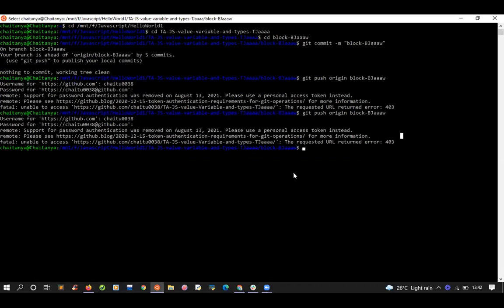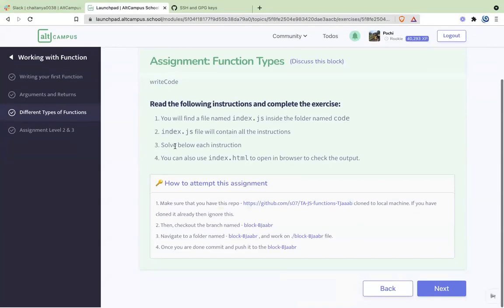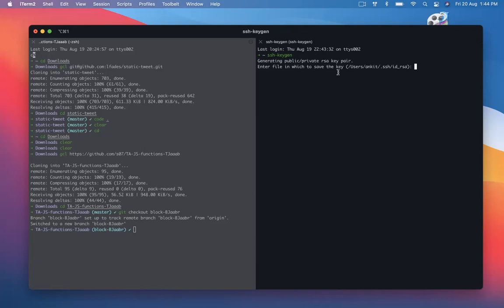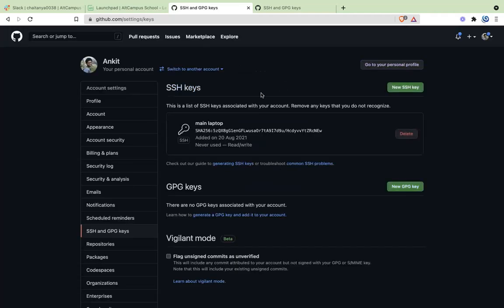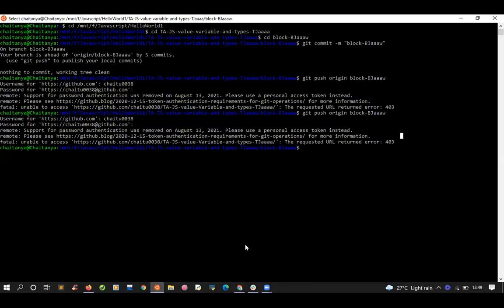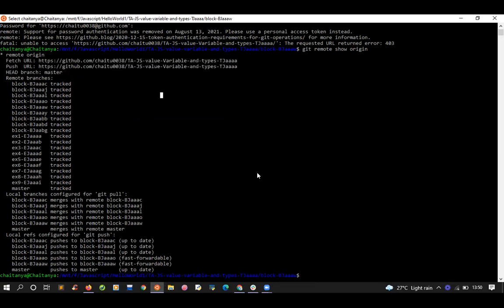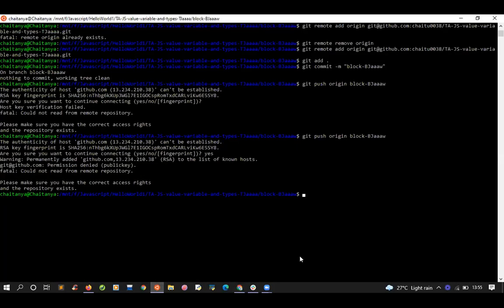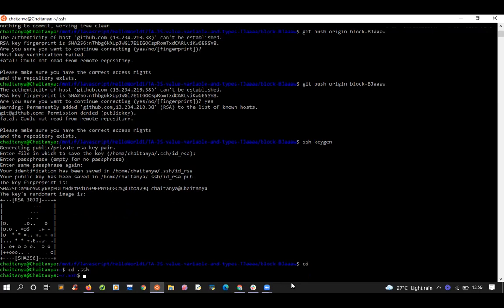Fixing Github Issue About Password Authentication(Setting up SSH Key)